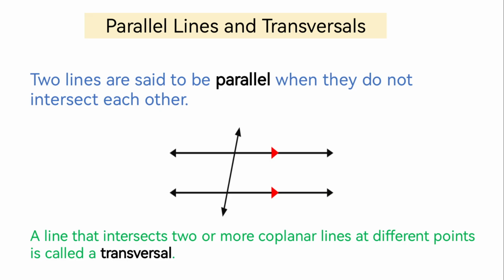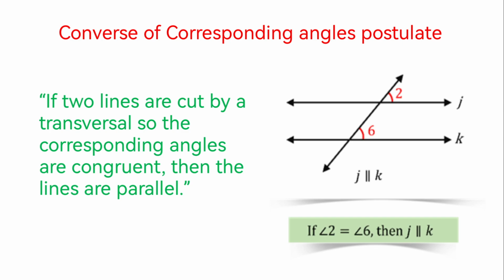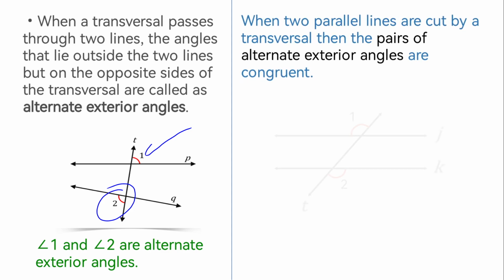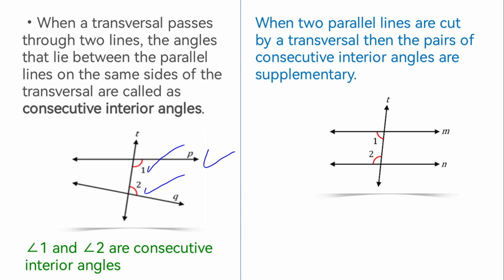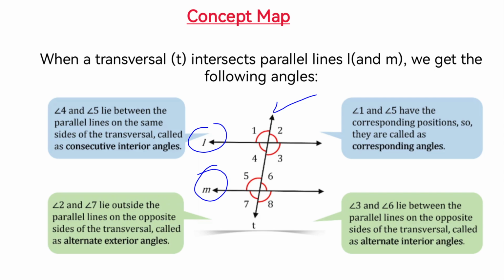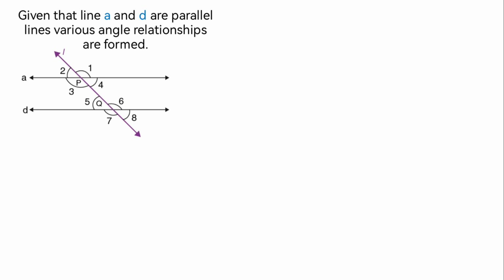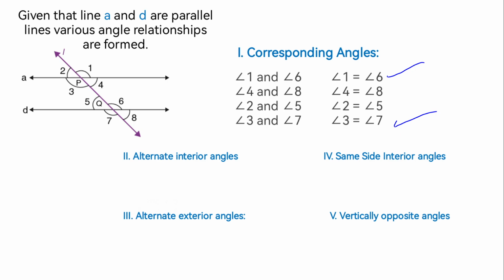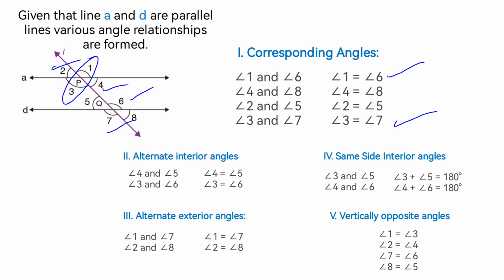February 18, 2025